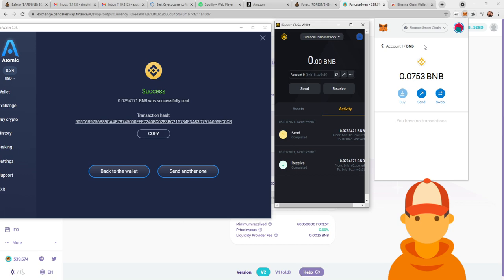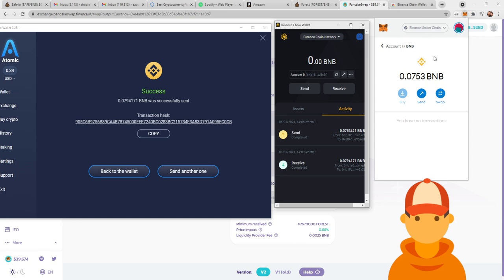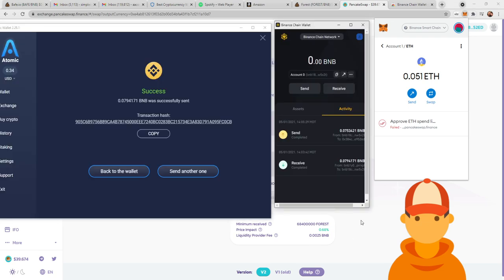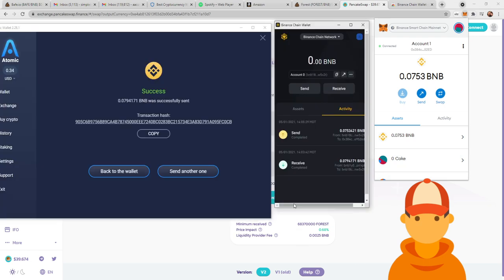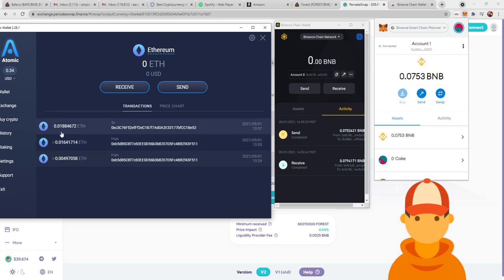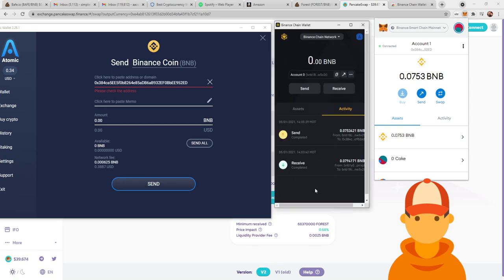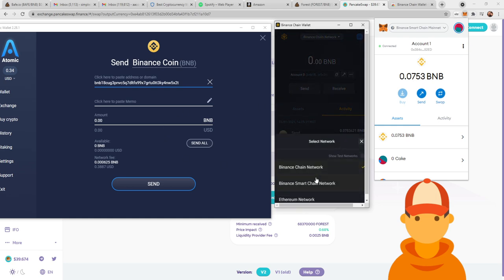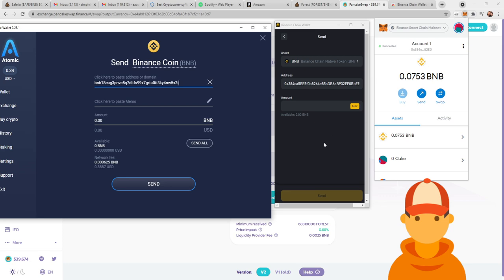SOLVED!! Transfer/Buy BNB Binance Coin To METAMASK In The USA WITHOUT Binance or Crypto.com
I spent HOURS trying to find a way to bridge this issue and had to make a video when I finally found a way.

My unique problem: I have no access to Binance or Binance USA.

If you have no access to BNB or Binance, you cannot send BNB to Metamask any other way than this. It's complicated and extremely annoying, but worth it.

TradingView Tutorial (Free charting software used in video)

You can practice all of what you learn for free, in real time on Tradingview.com

Get a strategy and formula down BEFORE trading your money away.

Never follow hype.
Never give in to fomo.
Never take a position without it being validated.
Never panic sell.
Never get emotional about your trades.
Never trade with sacred money.

Need a hard wallet for your crypto?
Nano Ledger

I am NOT a financial advisor. Nor am I a professional trader. Do not take or exit any positions based on what you see or hear in my videos or posts.